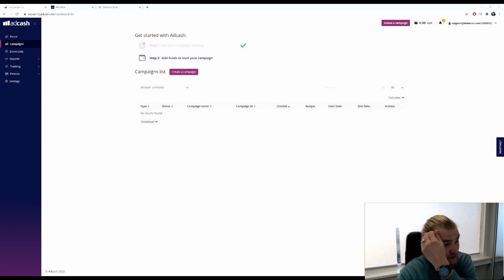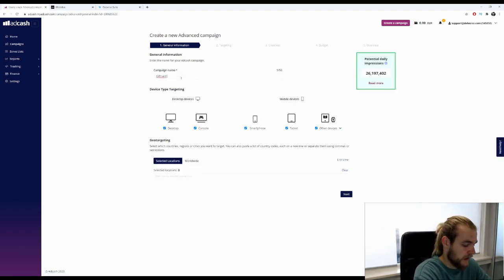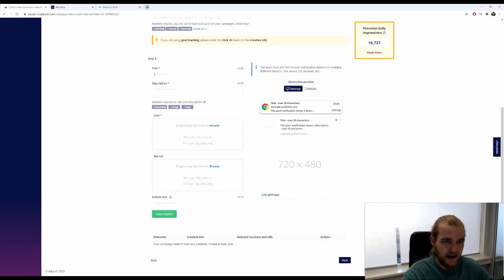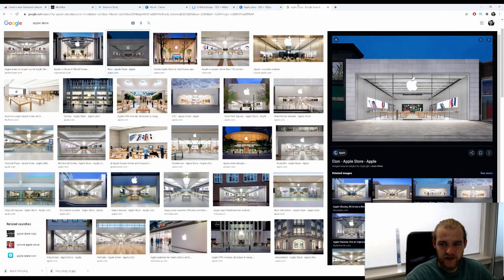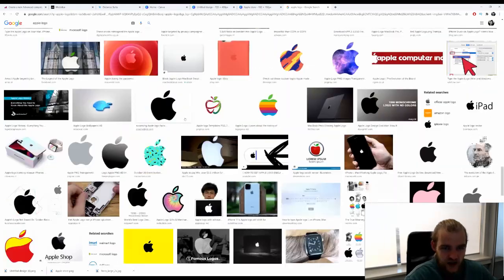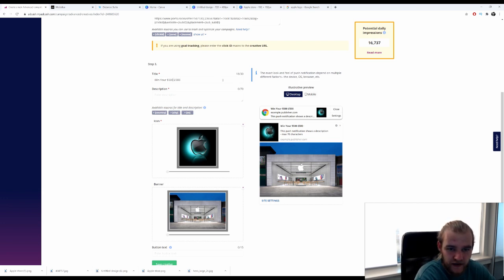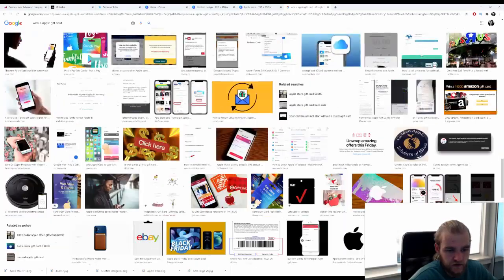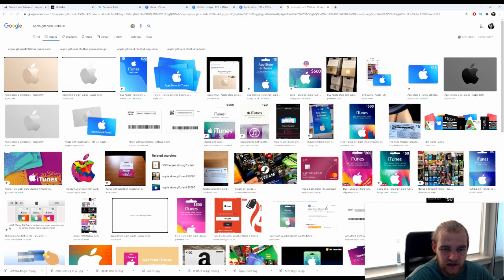How to Make Money Fast on AdCash using Push Traffic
In this video, Deberoo coach Stanley Steen, will show you to create a campaign using AdCash' Push notification ads. He will be promoting the IPhone Gift card offer, from Mobidea.

In the next video, he will show you how to make a landing page for this offer.